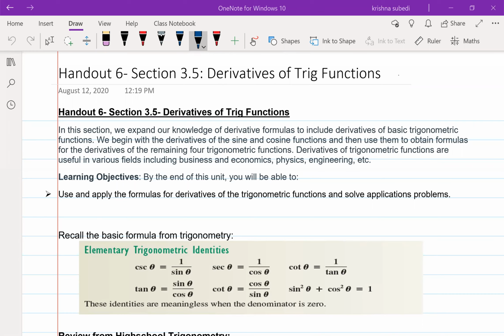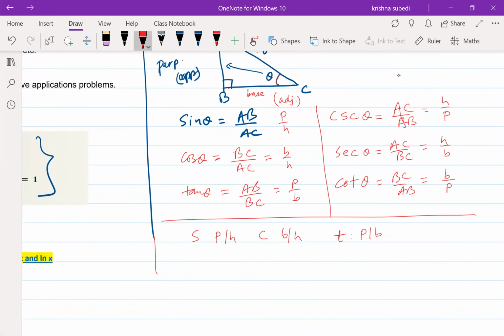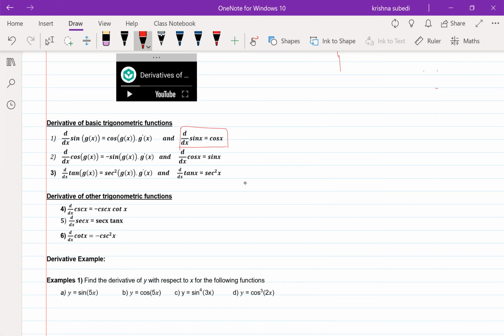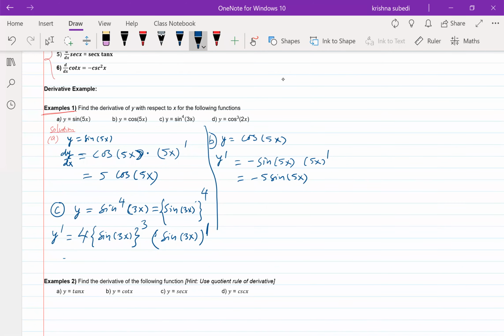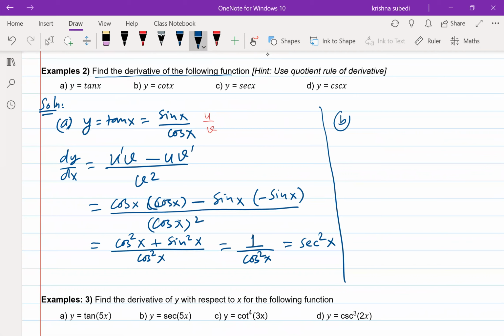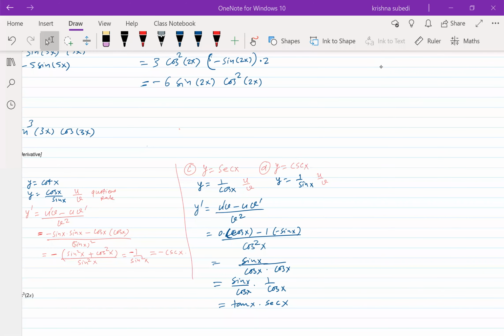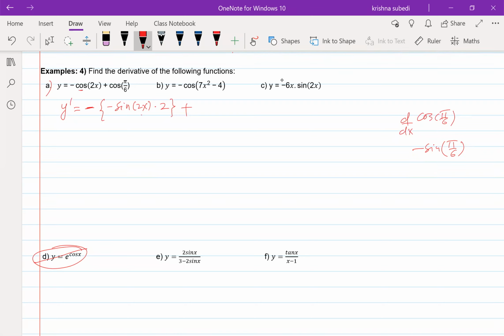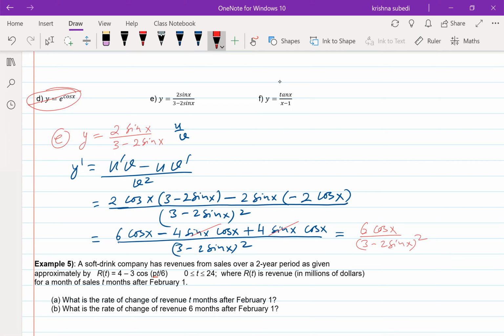Derivative of Trig Functions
In this section, we expand our knowledge of derivative formulas to include derivatives of basic trigonometric functions. Derivatives of trigonometric functions are useful in various fields including business and economics, physics, engineering, etc.